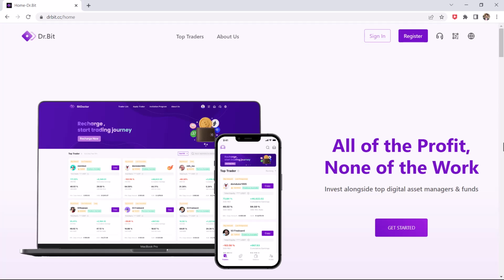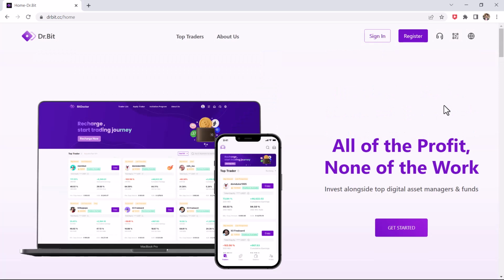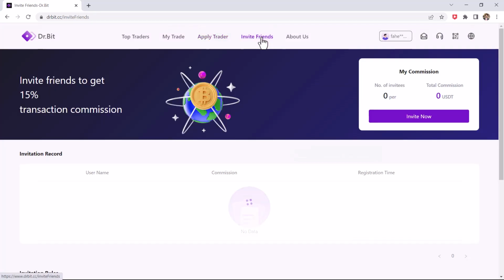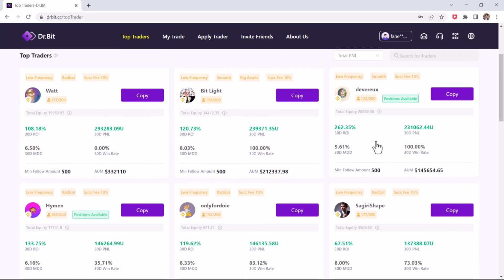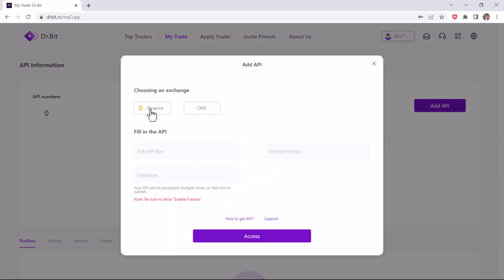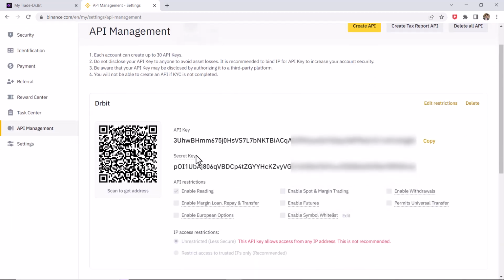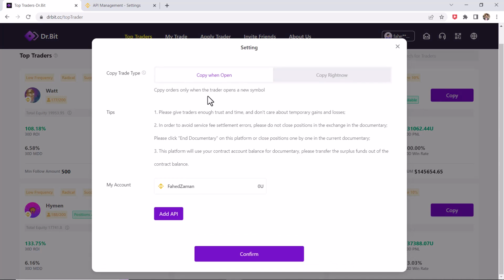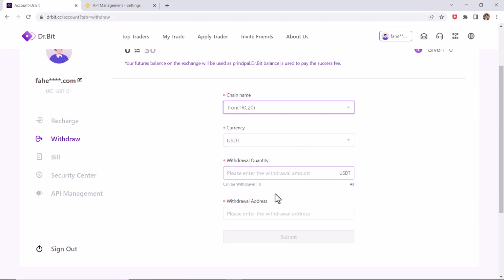Copy Best Crypto Traders - Earn Passive income with Drbit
In this video you will learn step by step how to register on Dr.Bit and how it works, that's what it's all about and how to trade with it
Dr.Bit Profit Sharing allows investors to put money into the funds of experienced traders. You will receive a percentage of the trader's profit. The trader will receive a success fee (if the trader makes money, the investor only pays this predetermined fee). We support traders who have good returns and know how to manage risk. If you want to lead the deal, now you can! Invite your friends to join your winning strategy and share the profits.
👉How to bind API and recharge to futures wallet of Binance account. The data of the top traders on our platform is synced in real time on Binance. Traders need to register a Binance account, then open the API, bind the API on the Dr.Bit platform, and select the trader operation. A Binance account requires at least $200. Select the swap action. The trading funds are in Binance, no need to invest funds on our platform, so you can rest assured